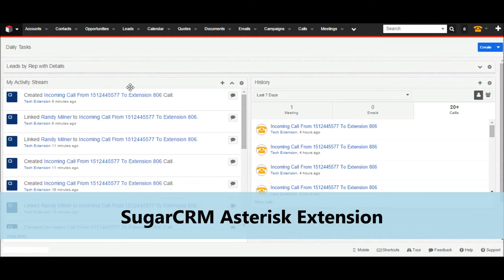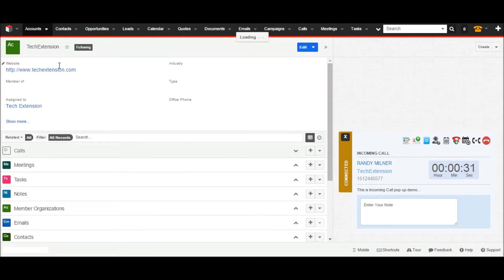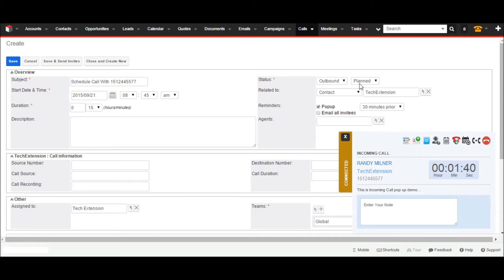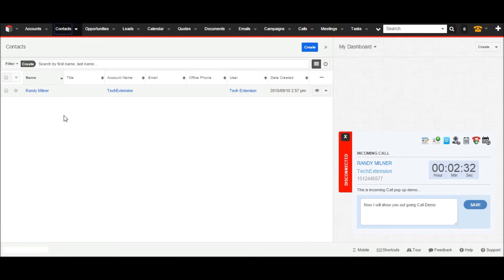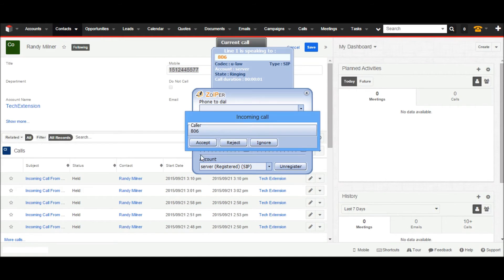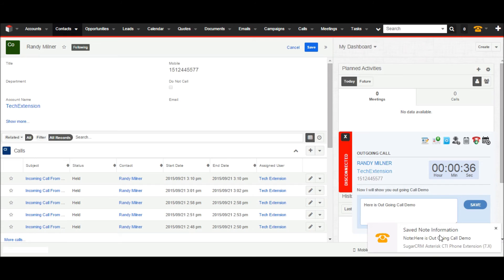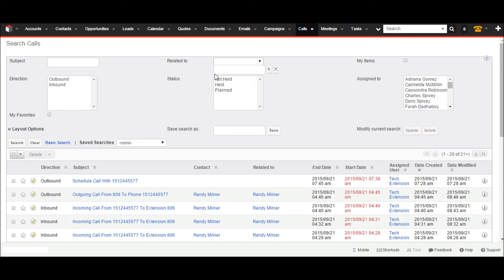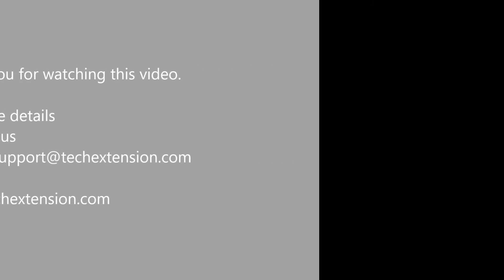SugarCRM 7 Asterisk Integration By TechExtension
This SugarCRM Module Provide SugarCRM version 7 and Asterisk Integration for call center solution.